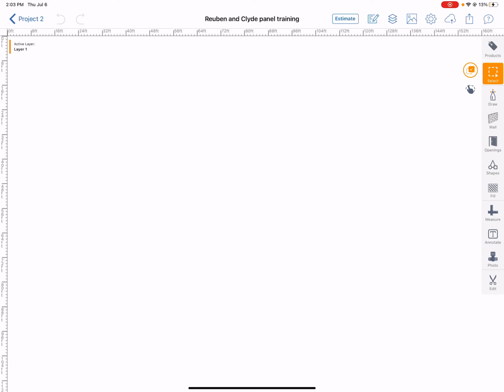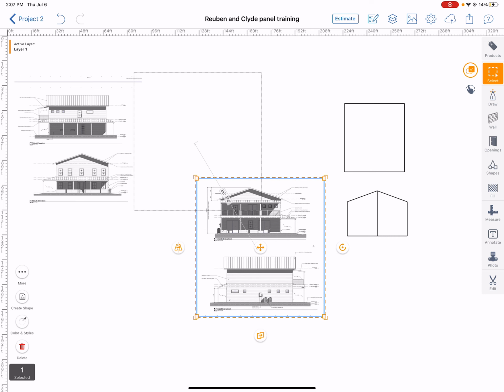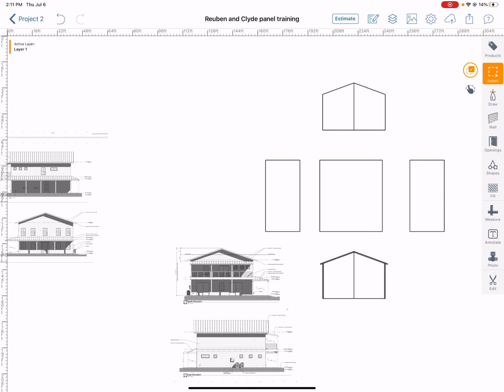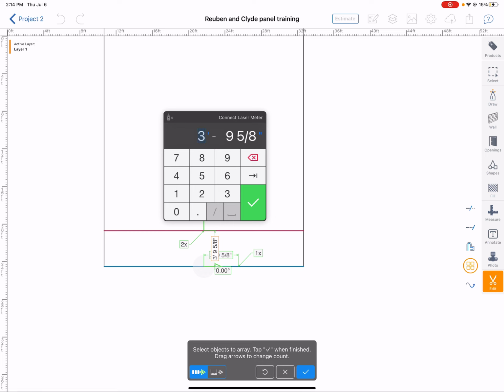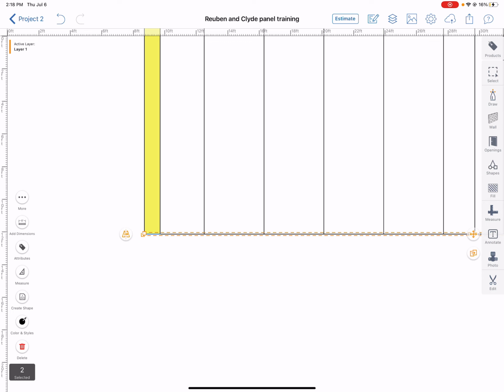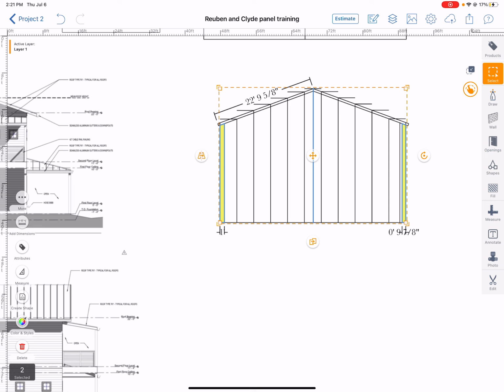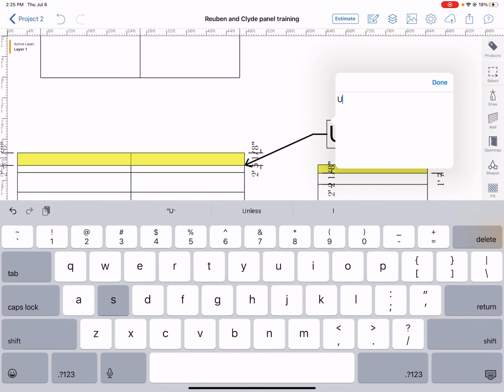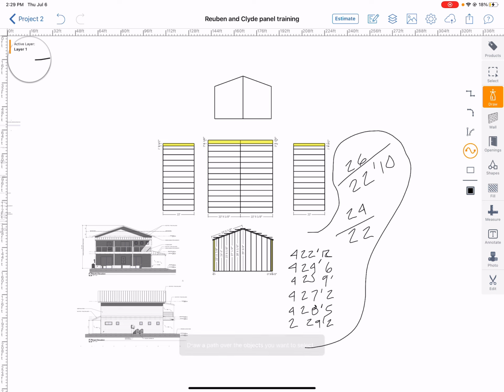Clive tutorial sips